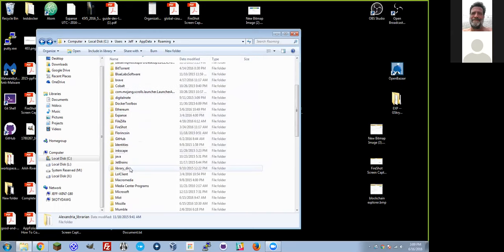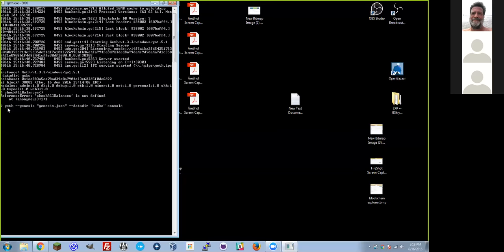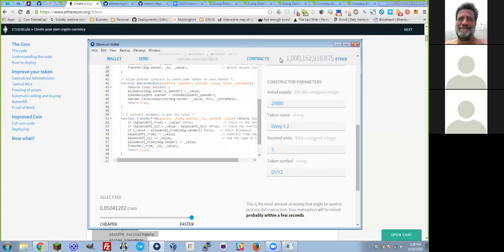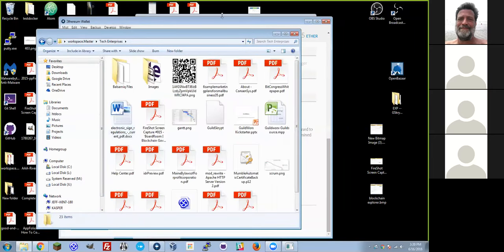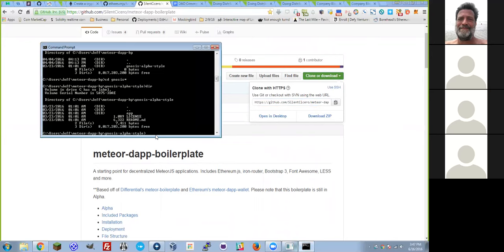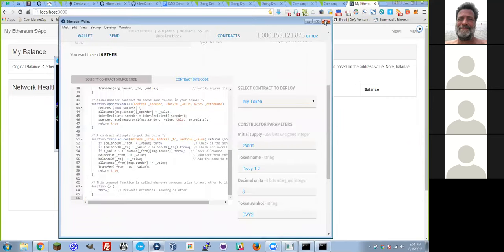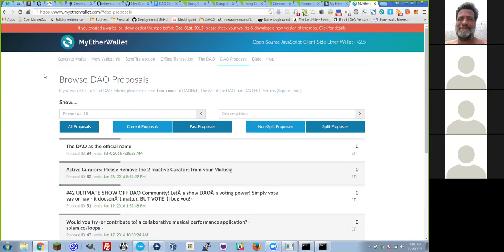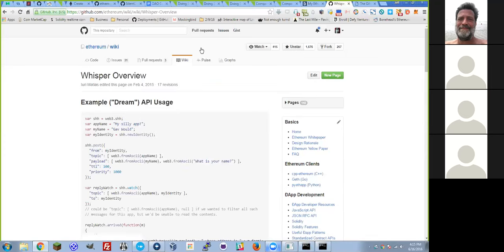Solidity and web3 Ethereum development with Geth and the Mist wallet